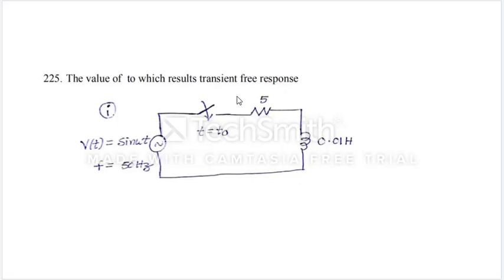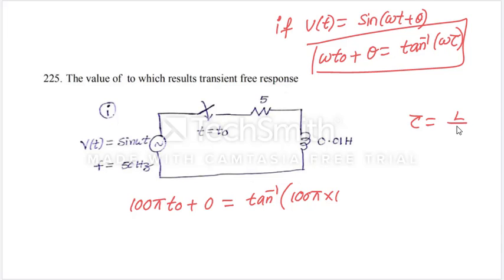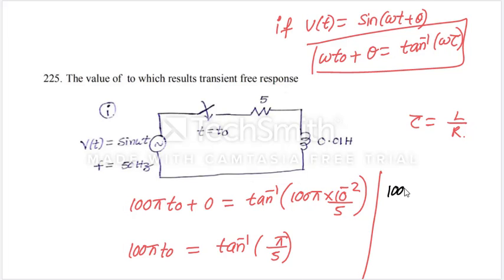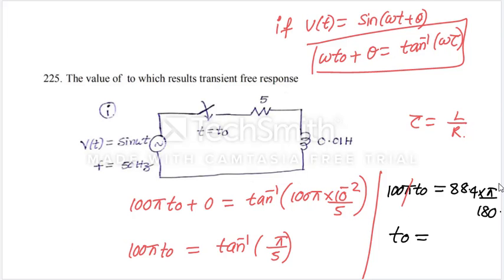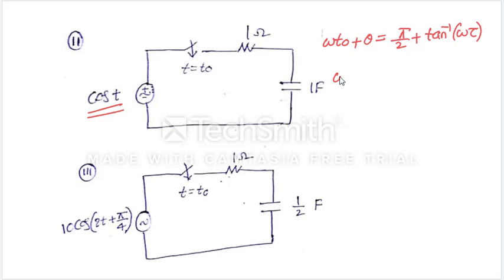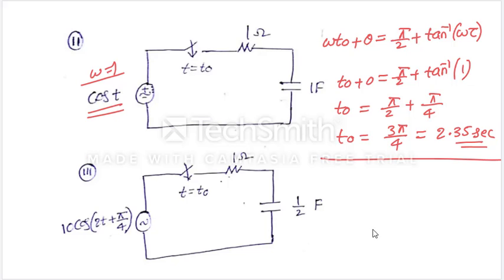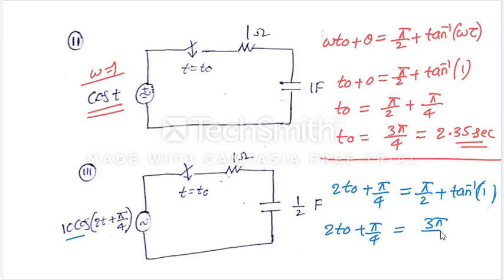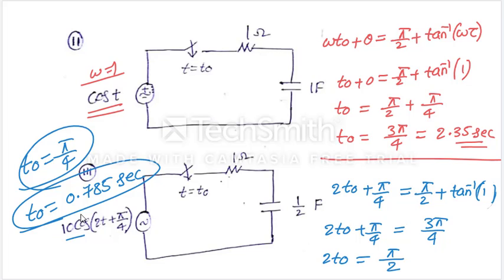AC transients | transient free response